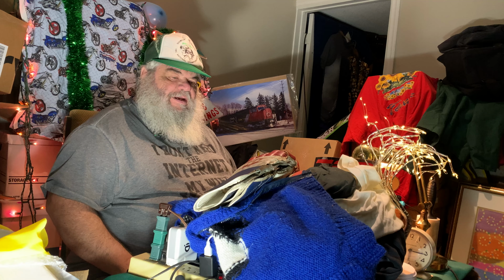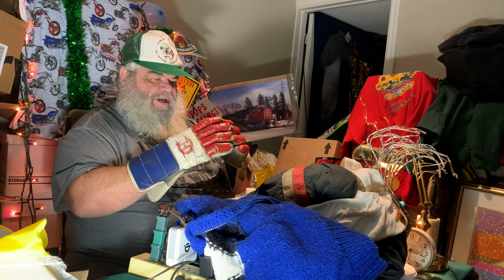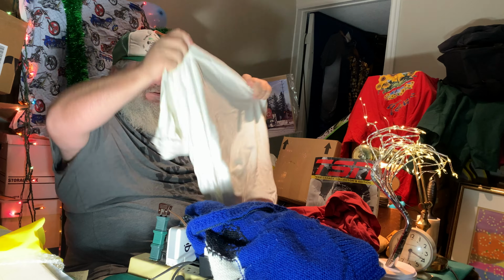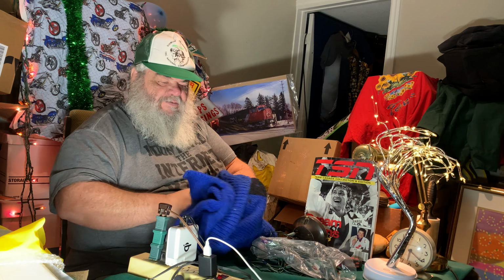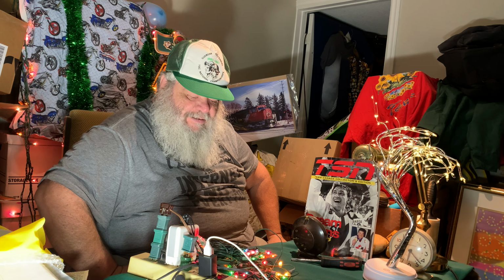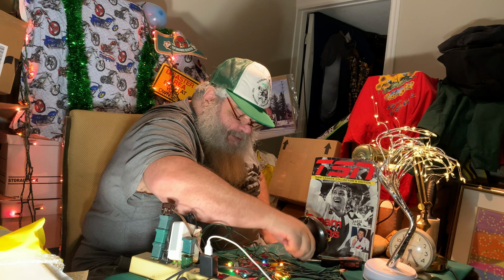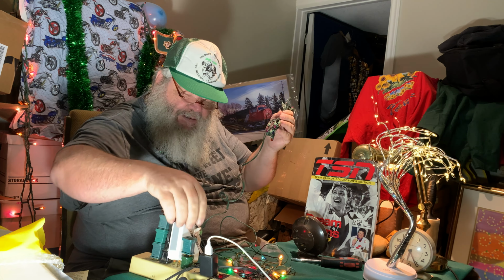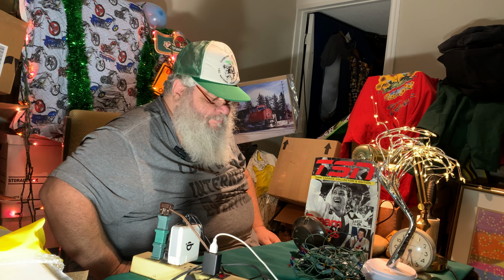DE-CLUTTERING 115 - Vintage Knitted Bowling Sweater Flashing Christmas Lights Shirts - Episode 2349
I can only list a few things in the title...there are so many other things that I have a look at as I do this triage operation...and indeed, make efforts to de-clutter the basement...but that sometimes means that things just move to another part of the house...but not always...it is hard to get rid of things...and indeed, if you are in the presence of a hoarder, collector, etc...you must give them space, not to get more stuff, but to go through and pass things along at their pace...the more you pester, nag, or mention things, the more slowly progress will come...many do not understand that their well intentioned words, do harm, damage, and indeed, build resent and bad feelings...once somebody has decided to go through this painful process, leave them to it...offer a cold or warm beverage, facilitate by perhaps bring home a box or two that you find at work or the LCBO, and of course there is always the need for bags for recycling, and also to put together collections of things that are to be donated to a person, or organization...indeed...fall back into a support role...where you do little and say even less...but when a request is made of you, do not try to adjust or offer some other idea or suggestion...that will screw up the process...whatever is asked of you, do what you can to do that as best as you can, as quickly as you can...and leave he or she who is sorting to sort, and make progress...no matter how small...a little bit each day is better than nothing at all...and some days, there will be vast progress...and indeed, the area that they are working on, or in, will look far worse, before it ever looks better...suck it up, deal with it, and rejoice when the room or closet or car or wherever is done...this is a very hard thing for collectors to do...and any pressure...will stifle their progress...and things will regress, so, go somewhere else in the house, do things that you like and leave them alone...else the self-fulfilling prophecy will come true and nothing will be accomplished...I know it is tough to be quiet and let it happen...but that is what you must do...unless you are summoned and asked to be helpful...then, do not try to help, be helpful...

There are always interesting things to be found in the basement of a hoarder...and there are always lots more interesting items not listed in the title...

It is time to start going through things in the basement again...and actually getting rid of some things...Memories...nothing like memories...